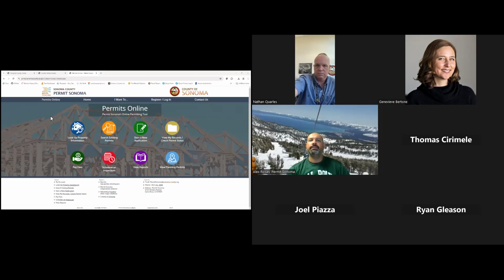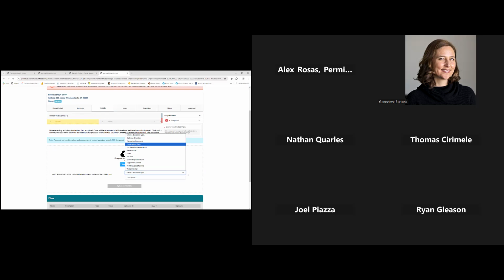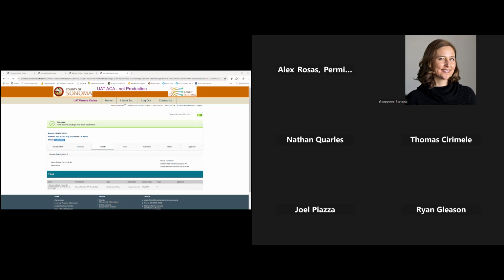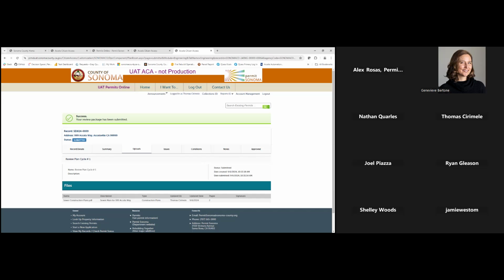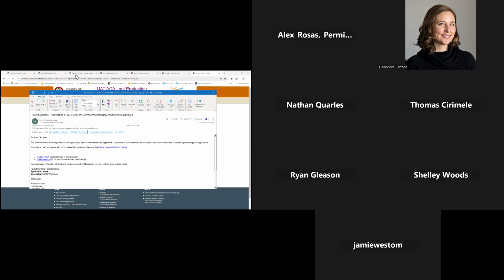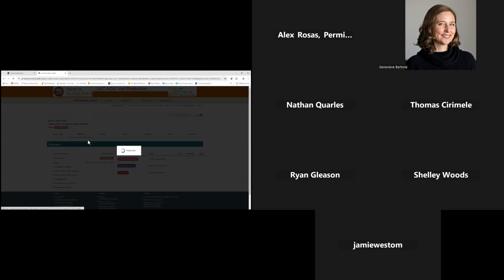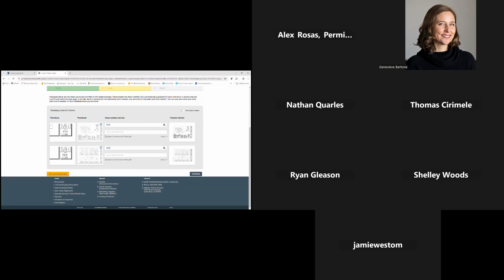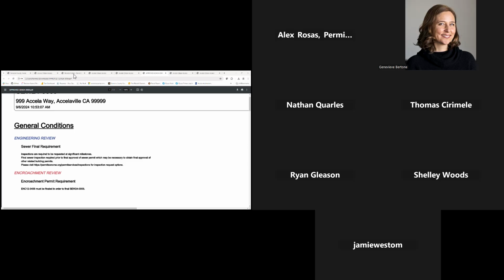Digital Plan Review Outreach for Sewer Construction Permits